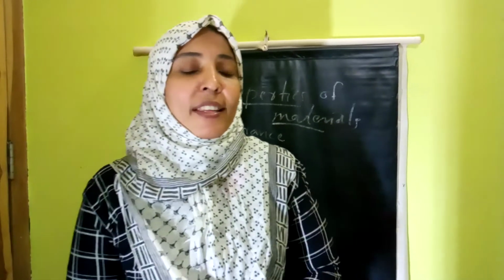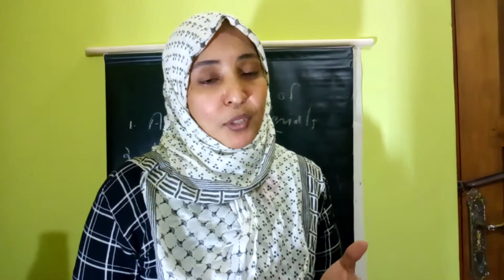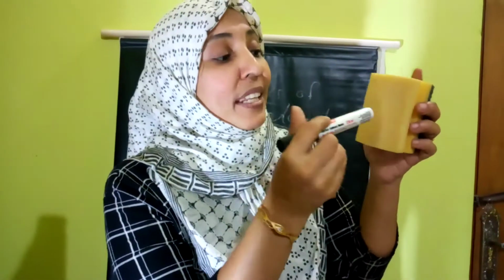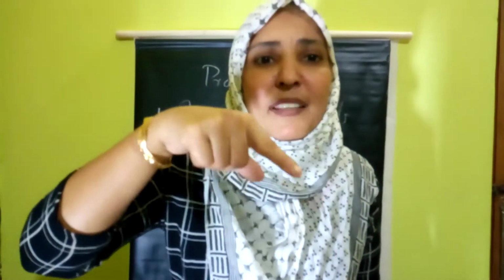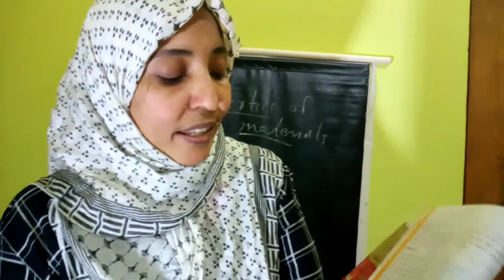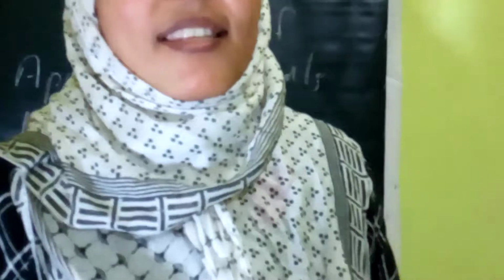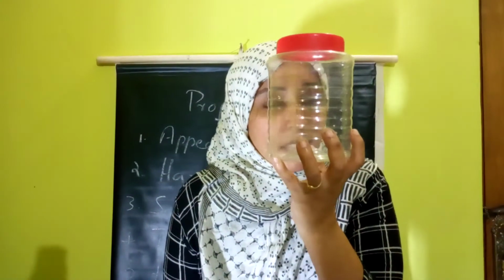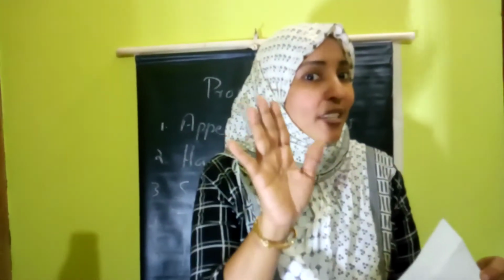6th science sorting.....last part